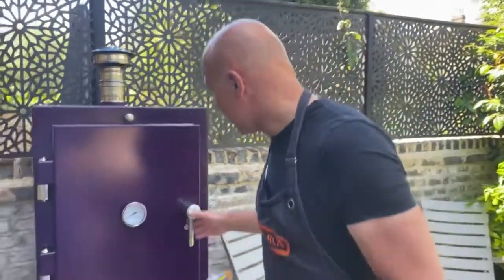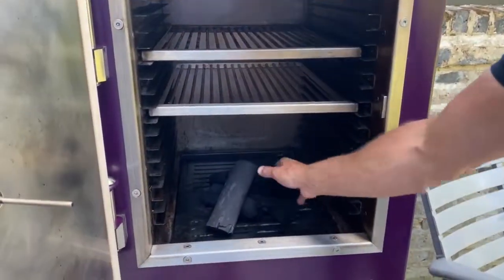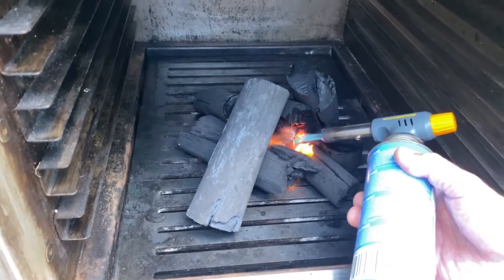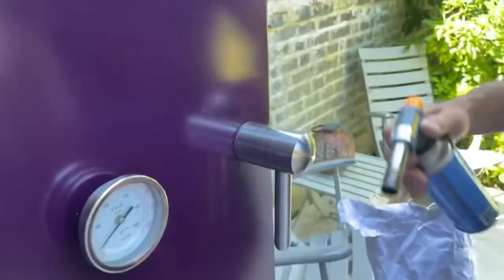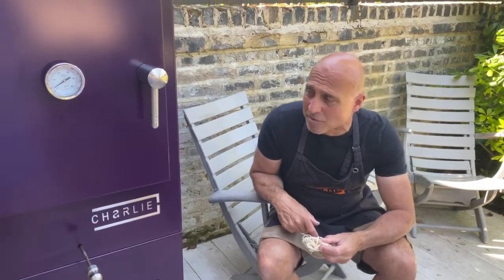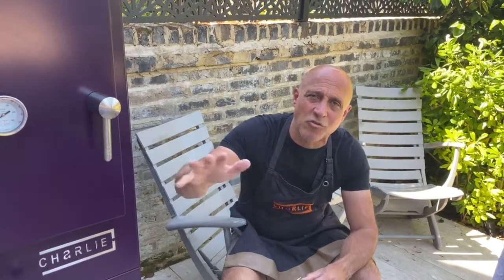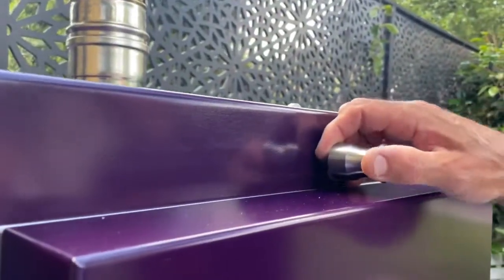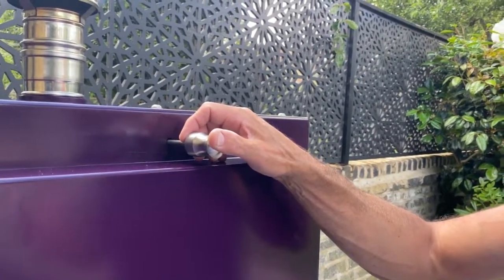How to light charcoal and control temperature for low'n slow cooking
Lighting the charcoal in the Charlie Oven couldn't be easier as demonstrated by Neil (co-founder).  Even though Charlie is has a big cooking area - 60cm deep x 44 cm wide x 60cm tall, it doesn't need much charcoal.  It's incredibly fuel efficient.

Neil finishes this video showing you how to hold a low temperature - perfect for low'n slow cooking.